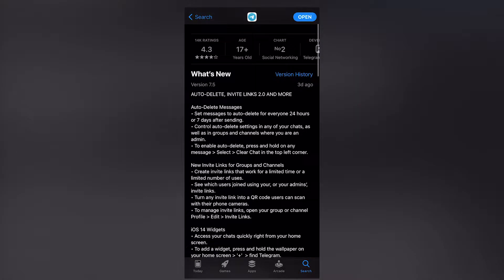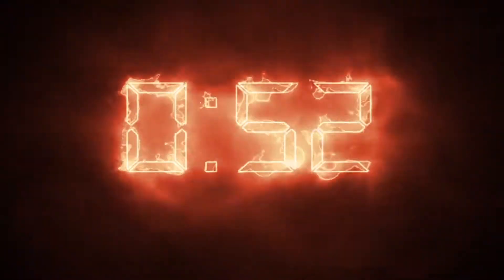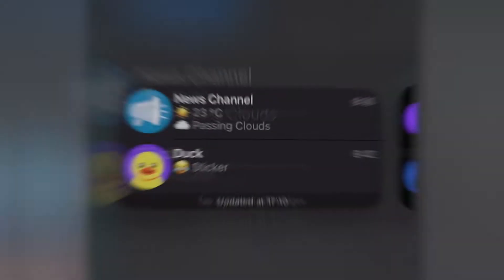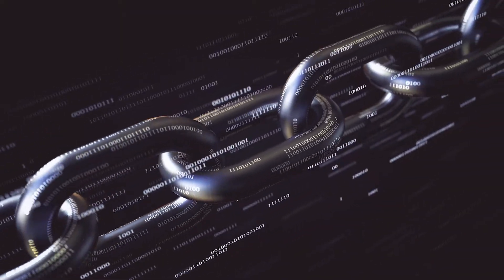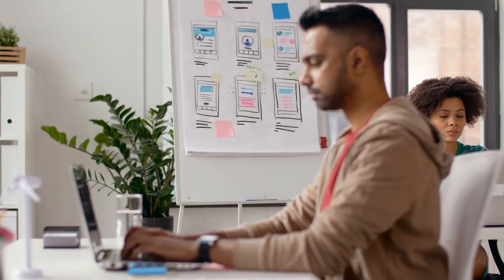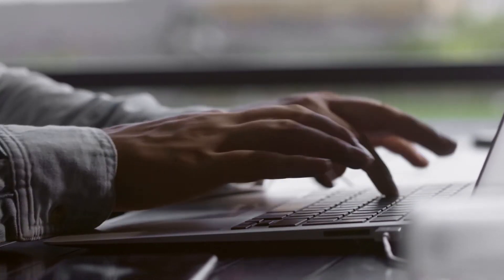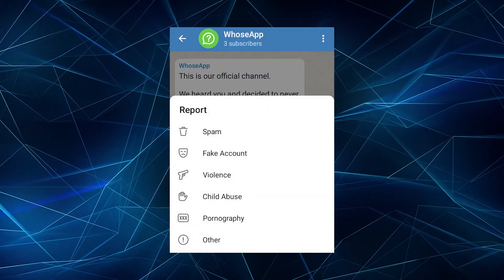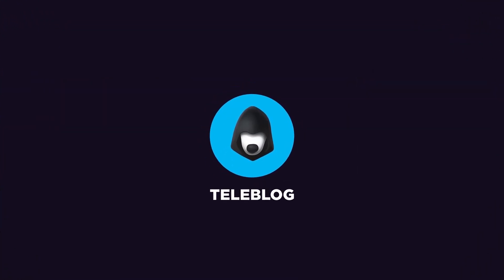Telegram 7.5 Update: Auto-Delete, Widgets Broadcast Groups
Telegram got a 7.5 update and brought a various number of  improvements. For example, useful widgets for mobile platforms, a feature that was available only in secret chats and groups with unlimited number of people - this and other features you can find in a new update.